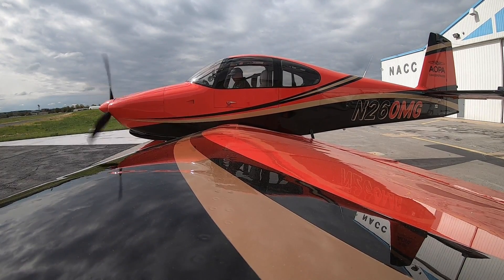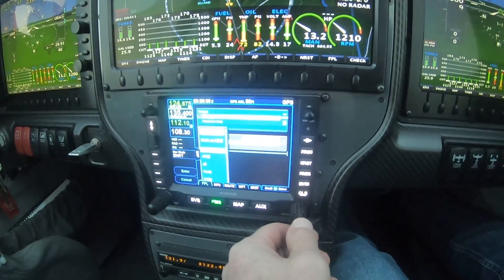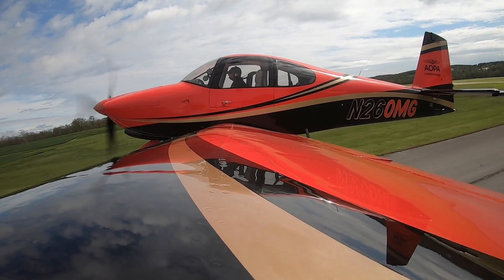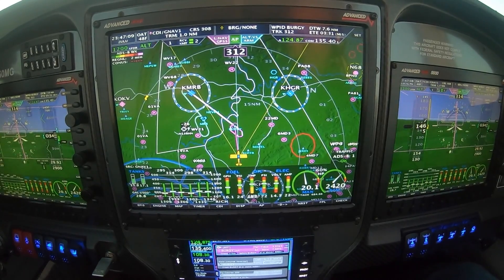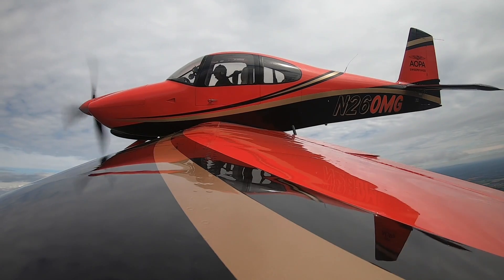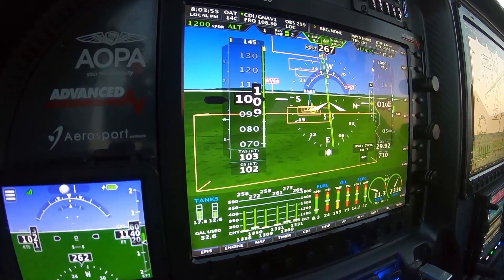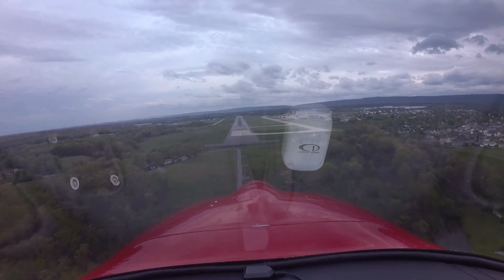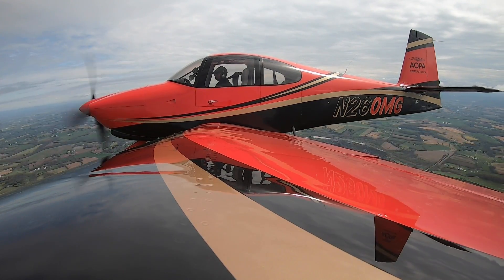Flying IFR in the AOPA Sweepstakes RV-10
Take an IFR flight with Dave Hirschman to see just how capable the Advanced Flight Systems is in the AOPA Sweepstakes RV-10.